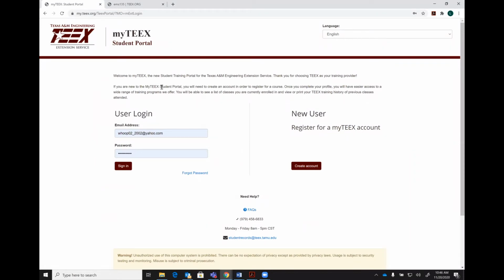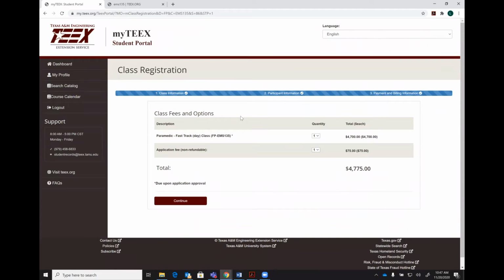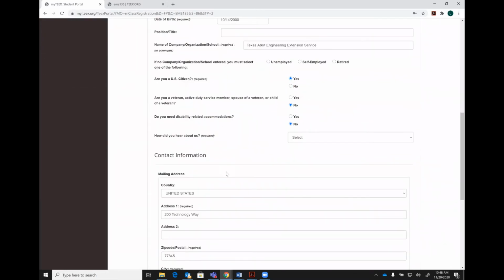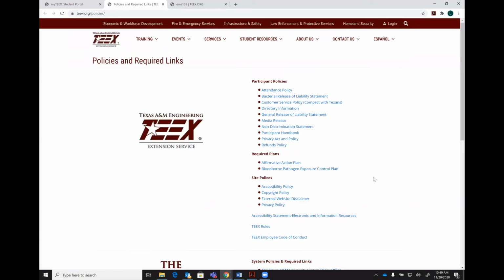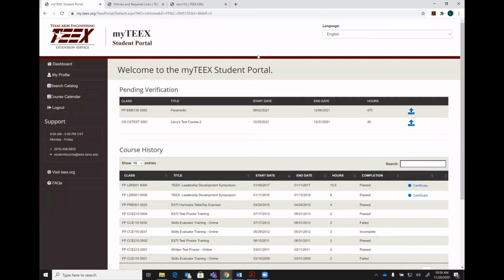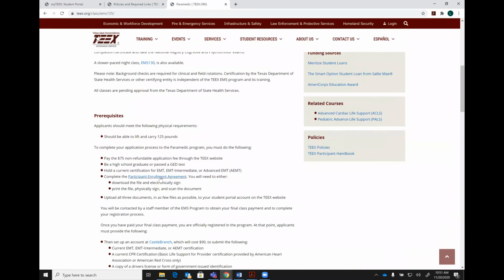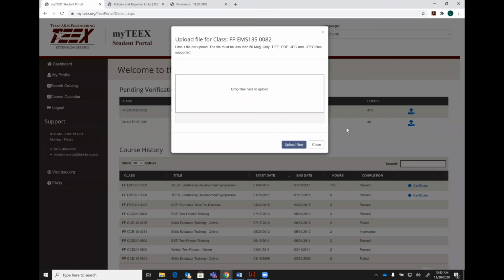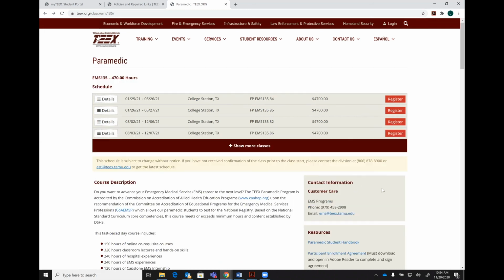How To Register For A TEEX Vocational Class